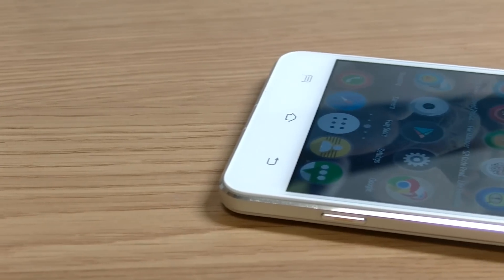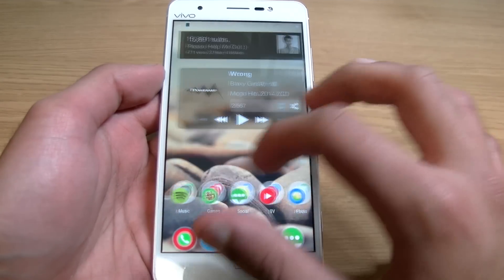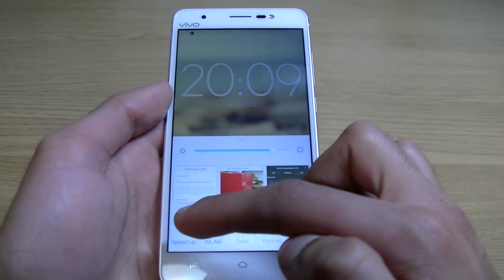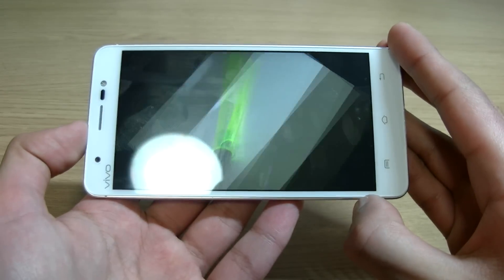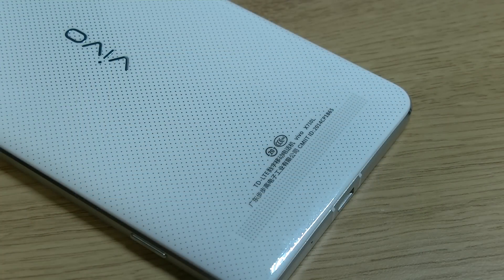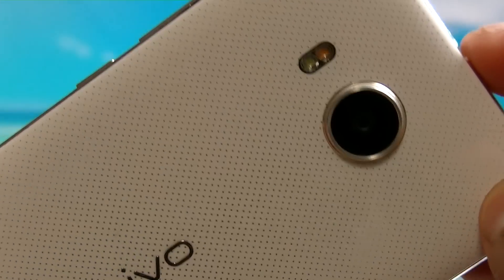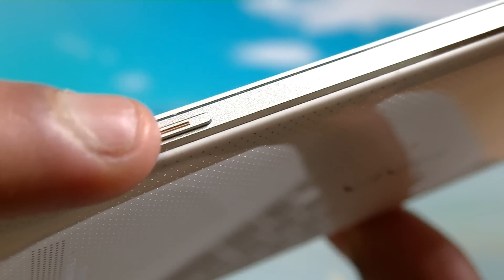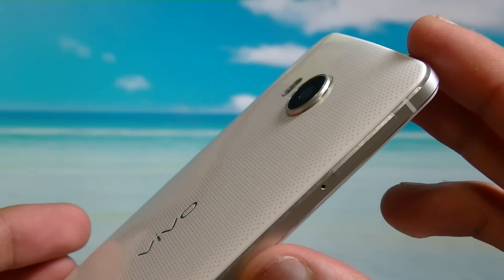The Best Phone You've Never Heard Of (2015)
This video is about the Vivo Xshot, which is in my opinion the Best Phone for the Year 2015